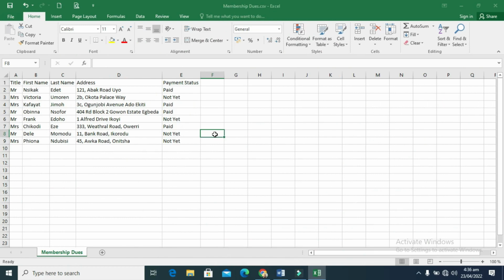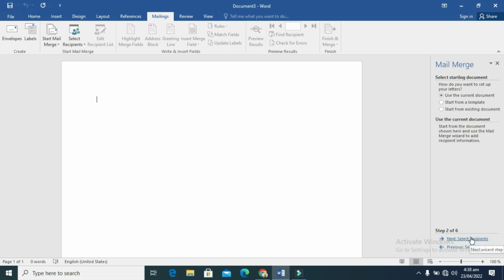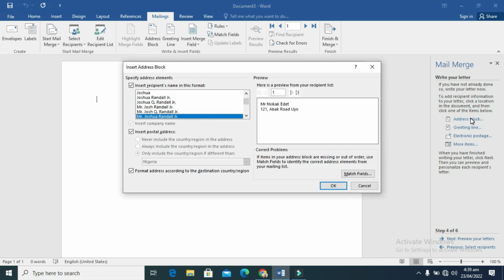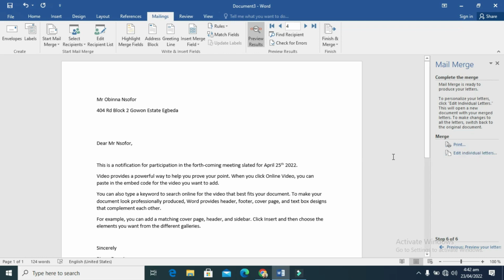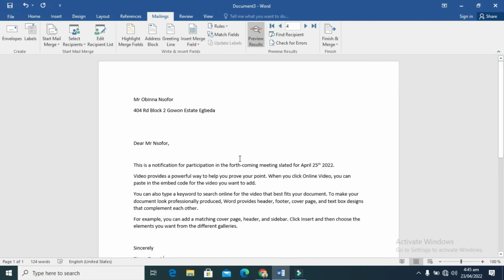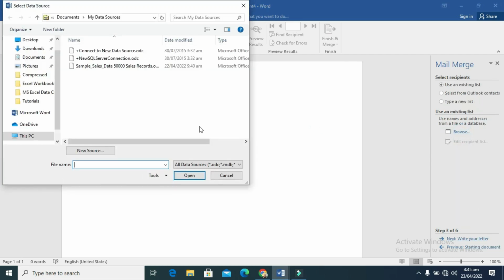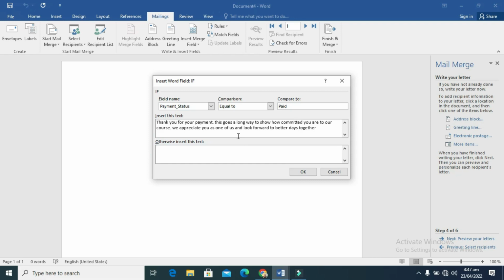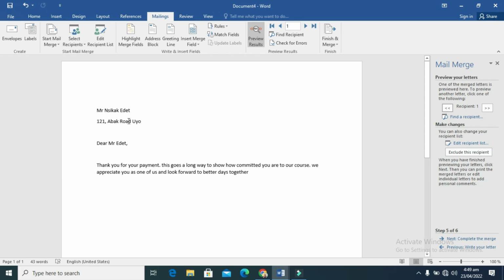Mail Merge Simplified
In this video, you will learn the basics of the Microsoft Word Mail Merge feature, and use it to generate concurrently the same letter for different contacts in your database. Also, you will learn how to generate different letters in the same document for different conditions.

Timestamps
0:00 - Introduction
0:24 - Setting up your database
1:09 - Exploring the Mailings tab in MS Word
1:27 - Mail merge wizard
7:25 - Create two different letters in a document
8:42 - Using rules in mail merge